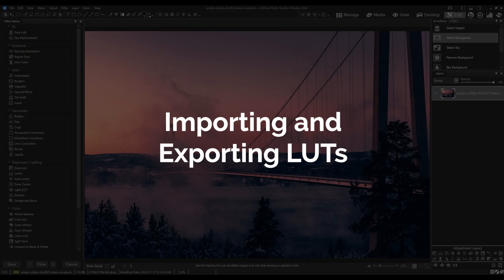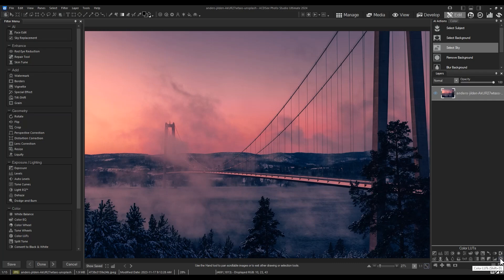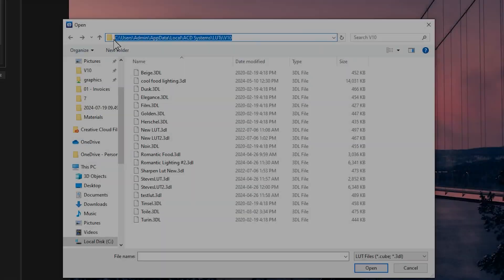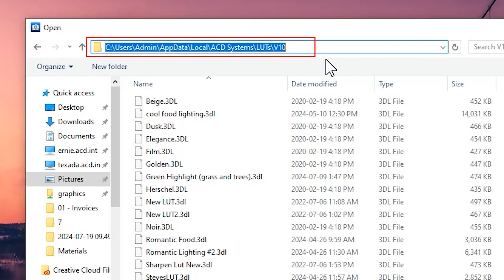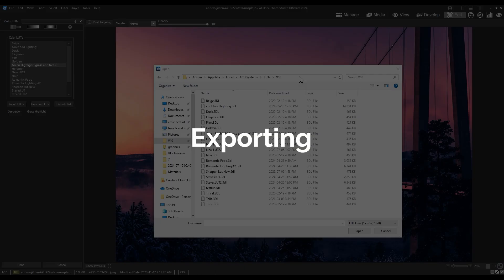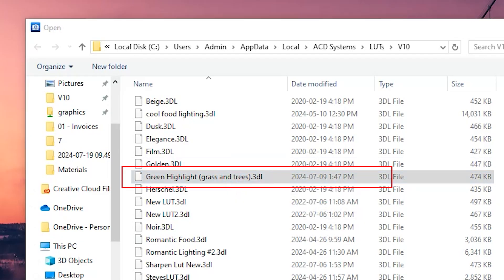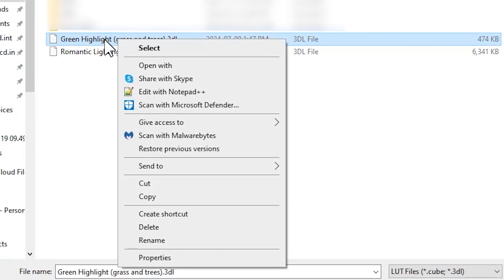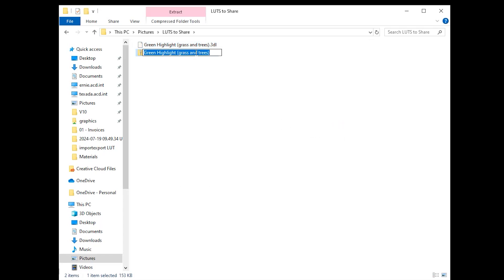Importing and Exporting LUTs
This video is further expands upon the creation of LUTs in ACDSee and shows how to import and export them to allow for community sharing.

Your LUT directory may be different, but upon installation, mine is located here: C:\Users\Admin\AppData\Local\ACD Systems\LUTs\V10